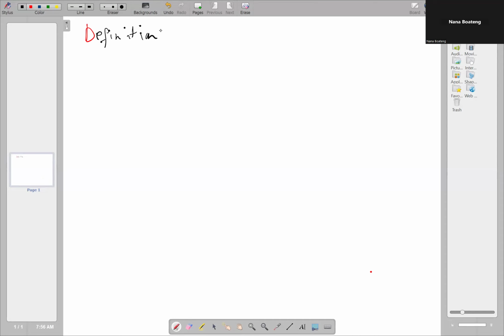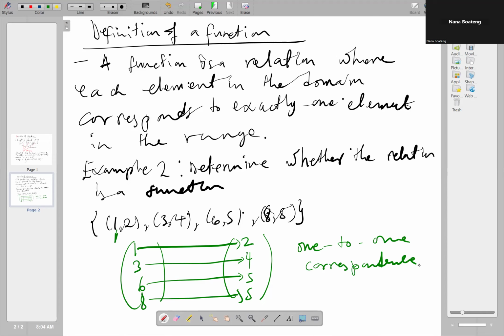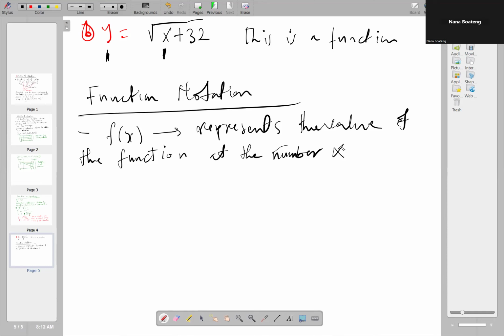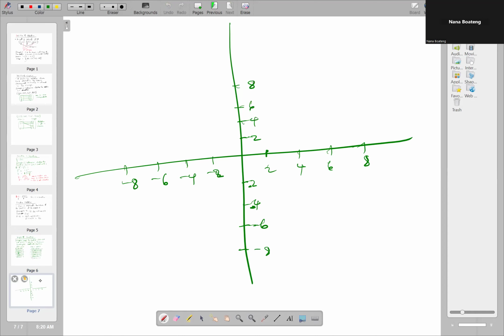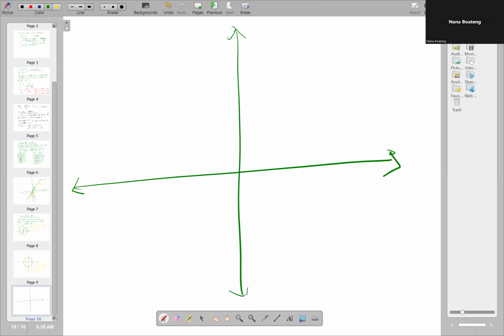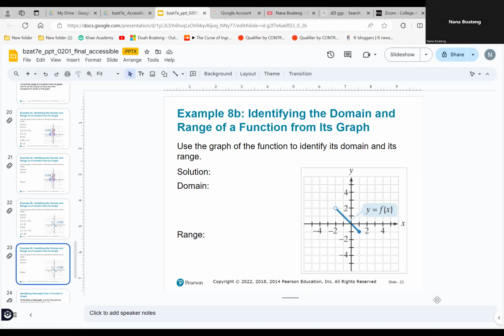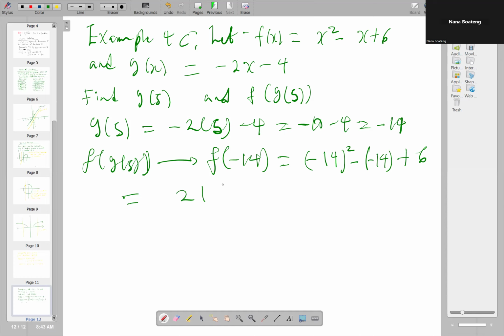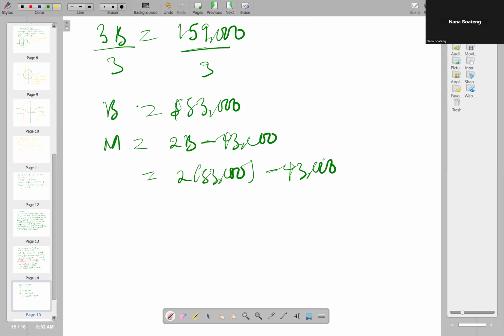2 1 Graphs and Functions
College Algebra, domain,range